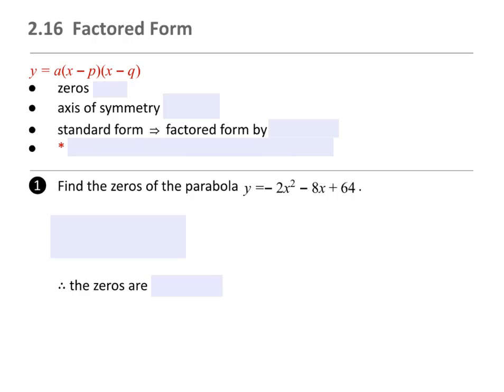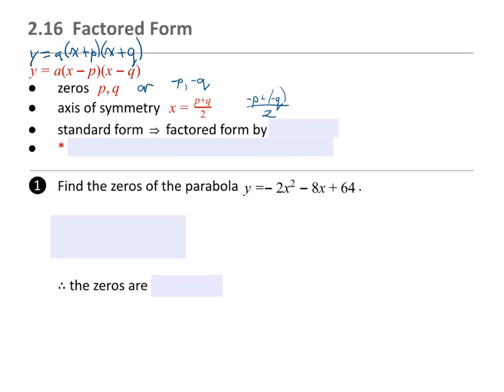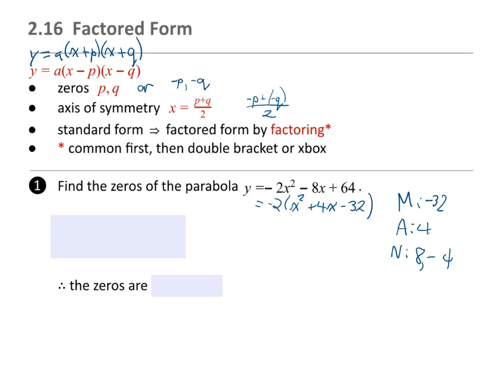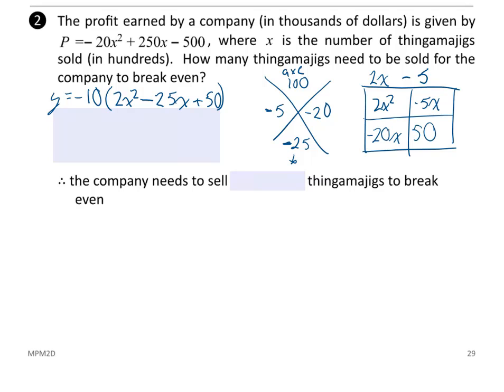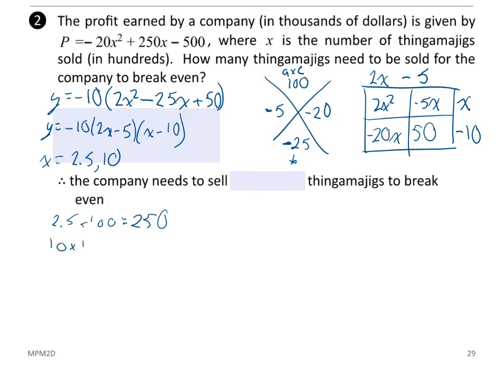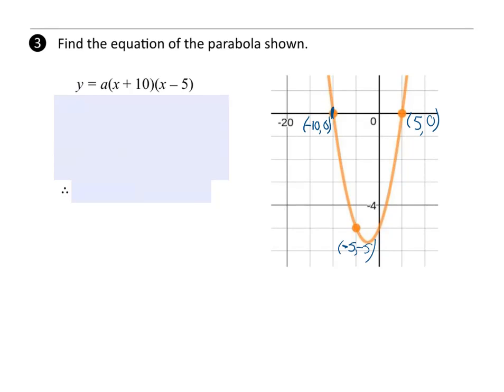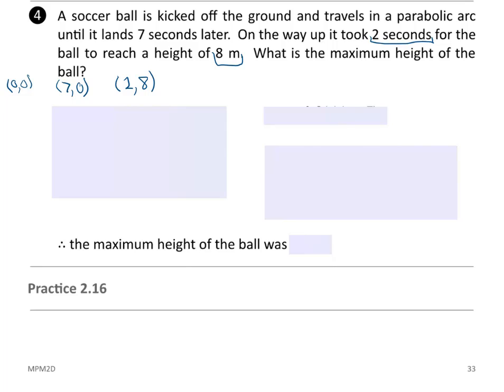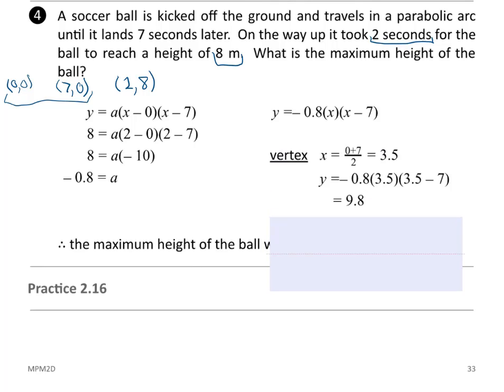2.16 Factored Form